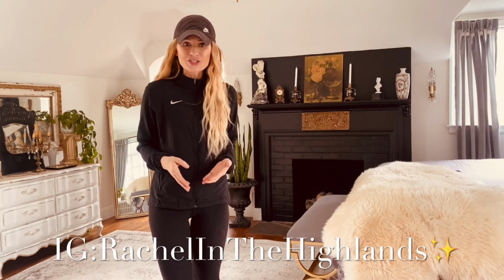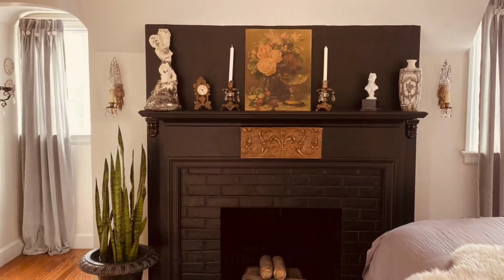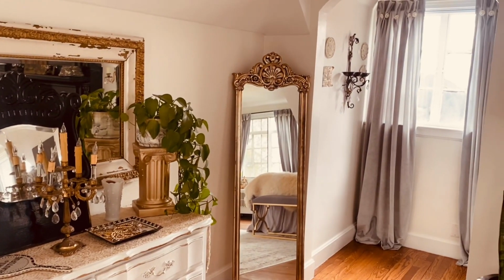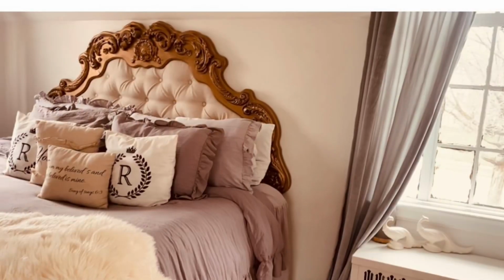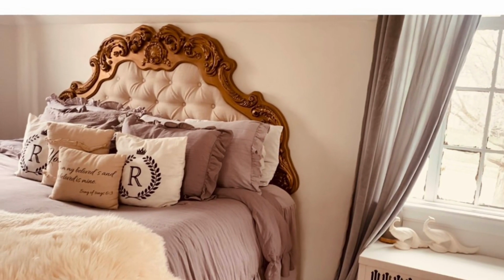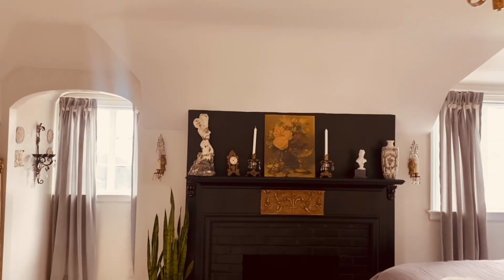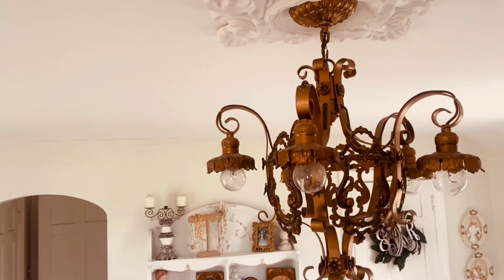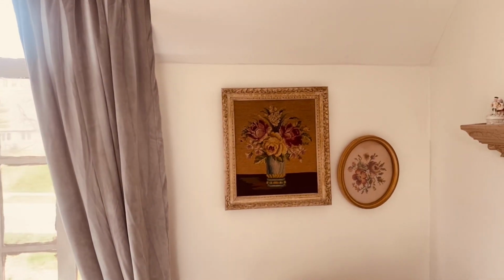Vintage French Style Bedroom Tour| Master Bedroom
Hi friends ✨🤍✨
I hope you enjoy todays video of our master bedroom! I love finding certain pieces at antique stores & thrift stores to make our room ornate & unique!

Curtains - Home Goods
Paint Color Walls - SW Alabaster
Fireplace Paint - SW Tricorn Black